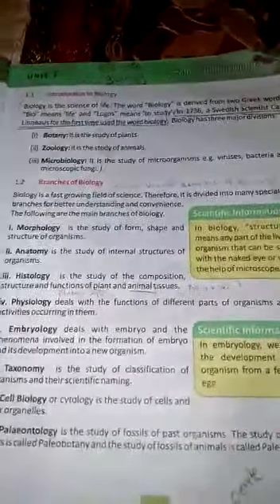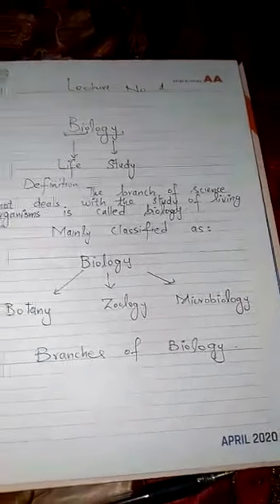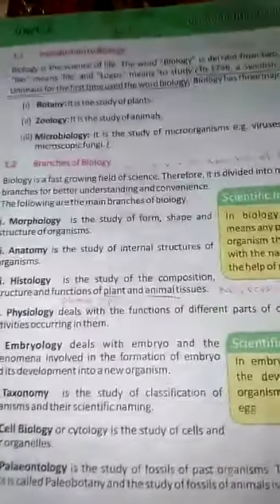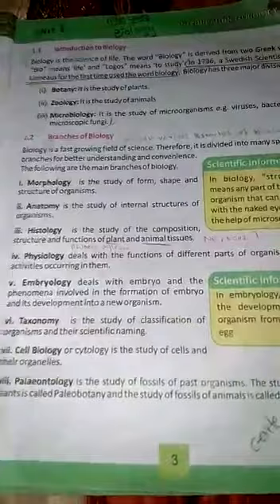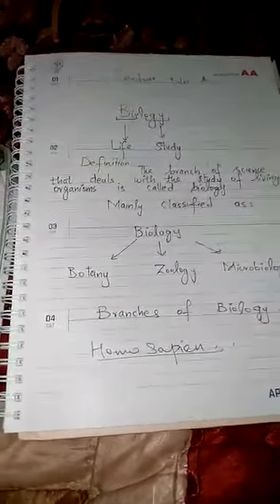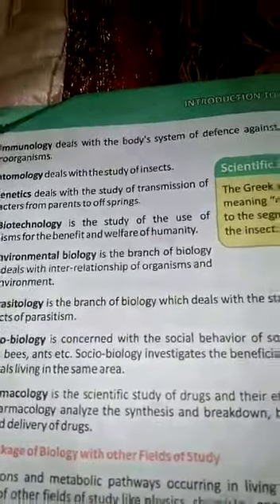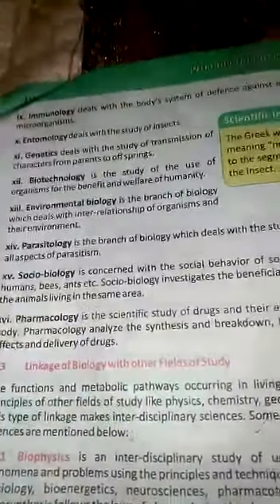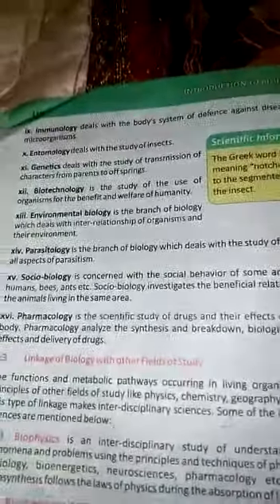PMS Nsr Biology Lecture No. 1 Grade IX